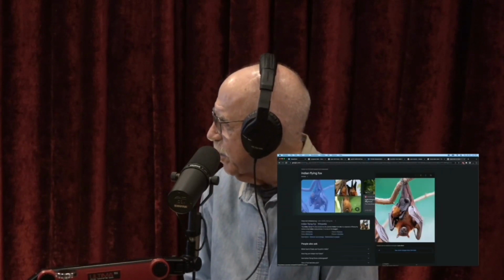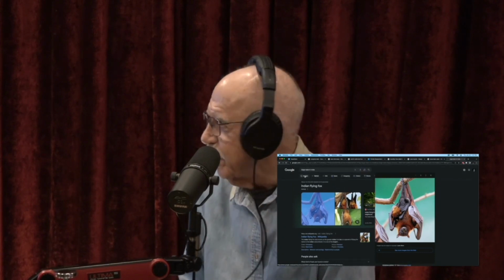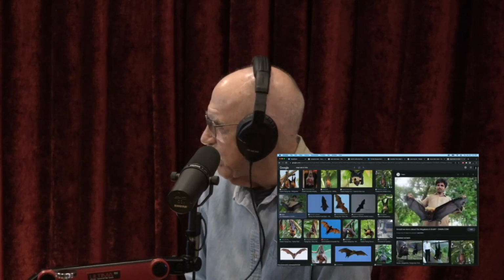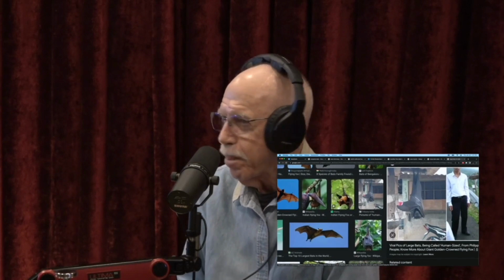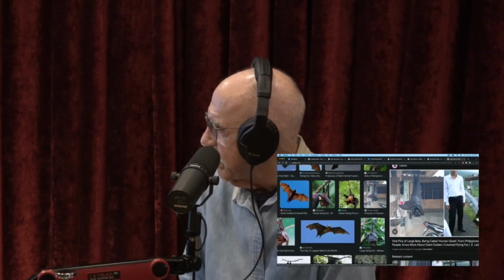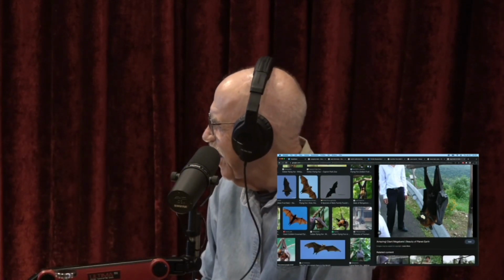Joe Rogan: GIANT Flying Fox BAT w/ 6 FEET Wingspan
Dr.Merlin Tuttle is an ecologist, wildlife photographer, and conservationist who has studied bats and championed their preservation for over 60 years.
He is the founder of Merlin Tuttles Bat Conservation, home to his legacy and devoted to research, education and the conservation of bats.

Clip taken from JRE episode # 1932  w/ Marlin Tuttle.